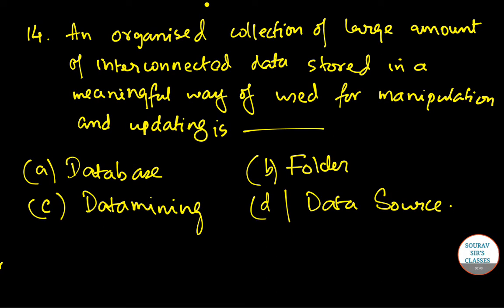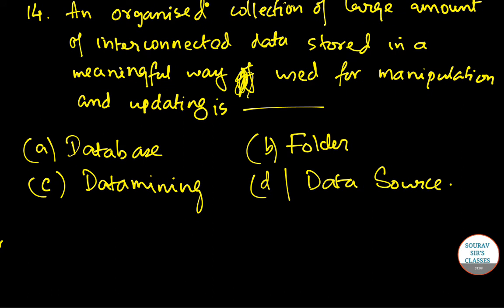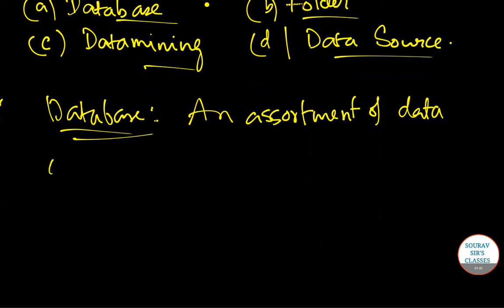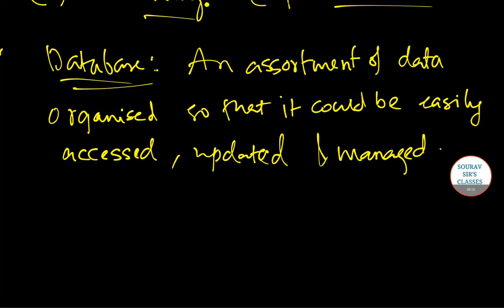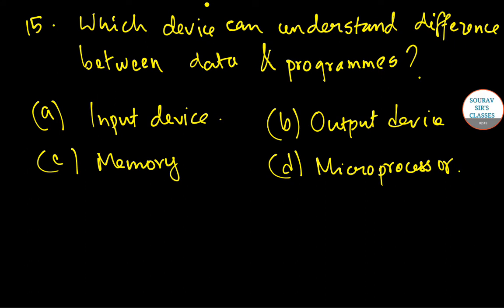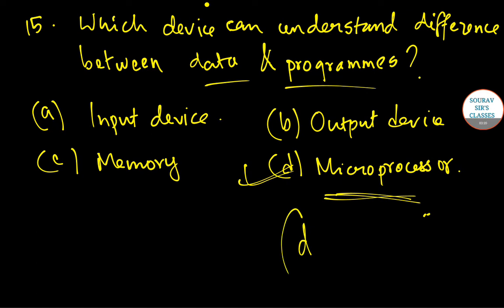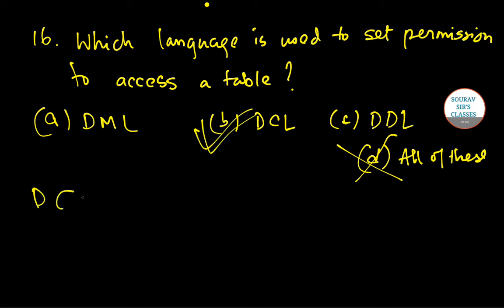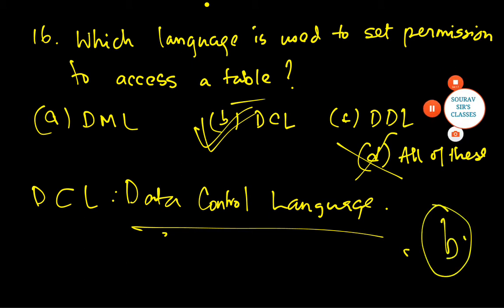BCA Q 14-18 Answer Solution Analysis Explanation Tricks Shortcuts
B. C. A. (Bachelor of Computer Applications) (Offered at Amritapuri Campus)
Undergraduate (UG)B. C. A. (Bachelor of Computer Applications)B. C. A. (Bachelor of Computer Applications) (Offered at Amritapuri Campus)
Academics
Bachelor of Computer Applications (B. C. A.) is an undergraduate Programme to start career in computer science. It provides sound academic base from which an advanced career in computer applications including the latest developments keeping pace with the industry can be developed.

The Programme also carries out the required analysis and synthesis involved in computer systems, information systems and computer applications.

DURATION: 3 years, 6 semesters

ELIGIBILITY: +2 or equivalent from CBSE / State Board (Computer Knowledge preferred)

SEATS: 60

About
The three year, six semester BCA programme emphasizes on computer application oriented courses like C++, Java, Web Application Development, etc. There are two projects one minor followed by major in the final semester.  Each semester has lab course where the students have to do compulsory lab assignments for a minimum of 6 hours per week. Students are free to select the electives offered under the choice based credit system. Programme equips the students with sound academic base from which an advanced career in computer applications including the latest developments keeping pace with the industry can be developed. The program also carries out the required analysis and synthesis involved in computer systems, information systems and computer applications.  Under the credit system student has to earn the required number of credits as demanded by the curriculum

Opportunities
Placement:
Be placed in companies as tester / developer. This will depend on your final project.
Internship abroad & MS:
Final Semester can be aboard and pursue MS after internship / project.
MCA:
Join MCA lateral entry scheme directly to second year.
MBA:
Join MBA Systems / Marketing. IT exposure is good
M.Sc. CS / IT:
Join M.Sc. / IT and get job in teaching / research projects